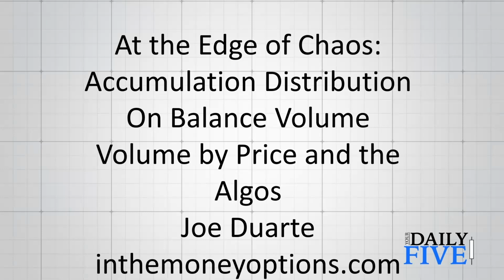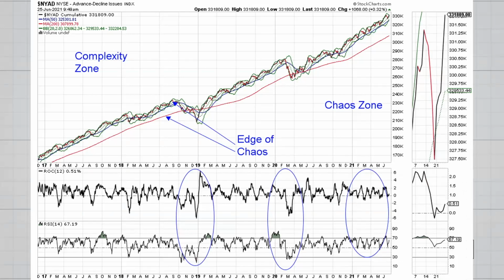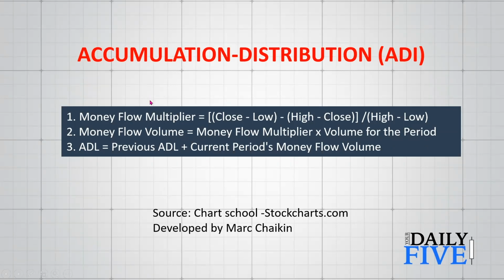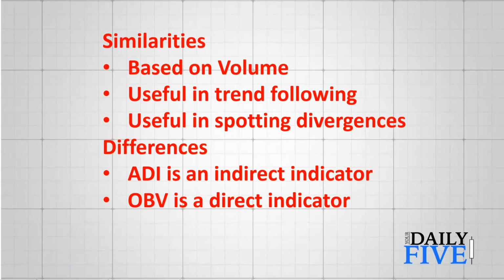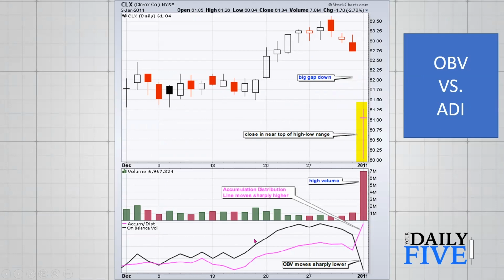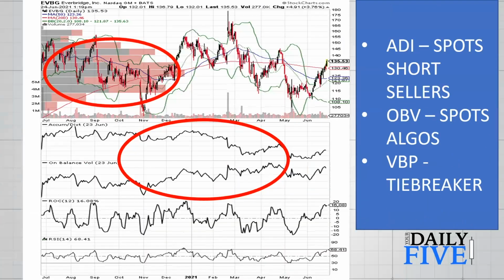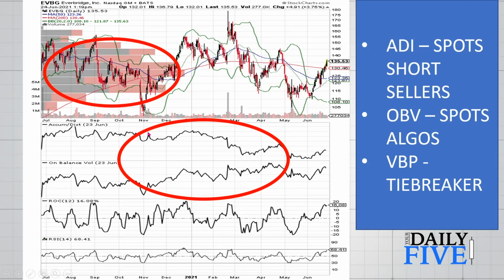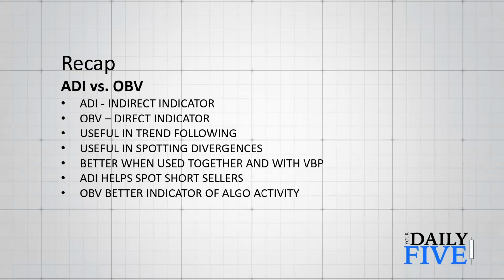Trading Is Uncertain, Always Be Prepared | Joe Duarte | Your Daily Five (06.25.21)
Today, Joe educates us on the useful indicators for following algorithms: Accumulation Distribution, On Balance Volume, and Volume By Price.

0:00 - Intro
0:53 - At The Edge Of Chaos, Sound Trading Principles
2:25 - NYSE Advance Decline Line ($NYAD)
3:02 - Accumulation Distribution / ADI & On Balance Volume / OBV similarities
4:55 - Accumulation Distribution
6:38 - Volume By Price / VBP
7:30 - Tying Indicators Together
9:14 - Recap